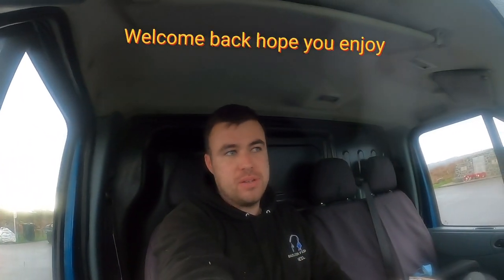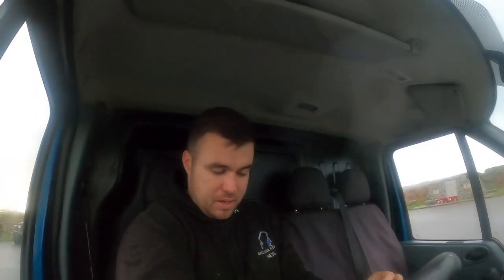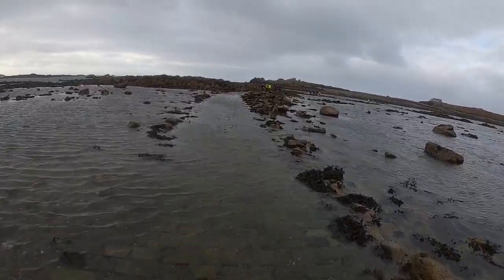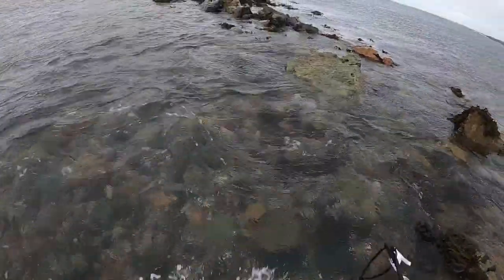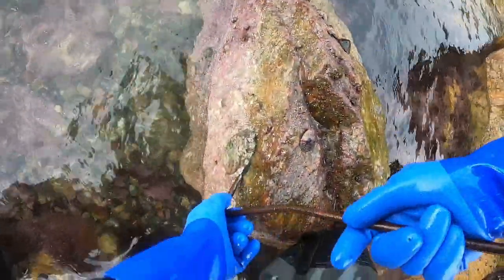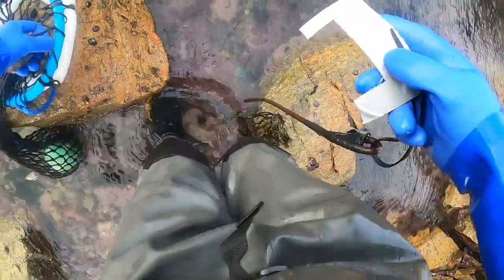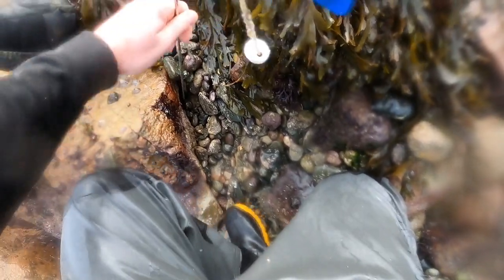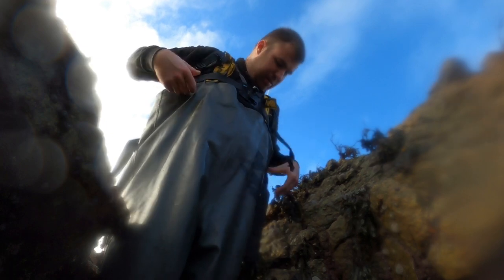2022 WILD, WINDY, WINTERS day coastal foraging for Abalone, traditional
welcome back to a wild wet and windy winters day , the first ormering  tide of the 2022 season , in this trip we scout the coastline for the illusive green ormer , Lobsters and other creatures... have a watch to find out how I did

if you'd wish to donate on PayPal towards the channel  DM @bailiwickfishing1295  on Instagram and ill give you the link 😊